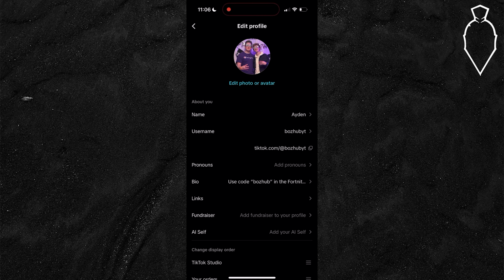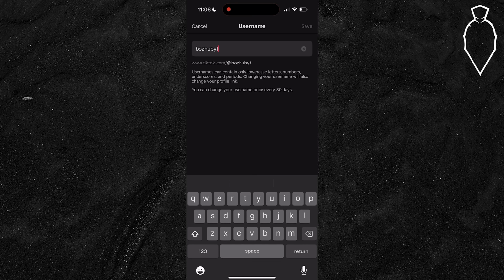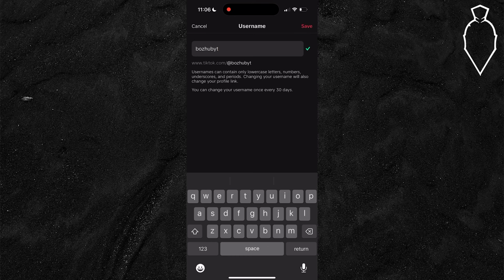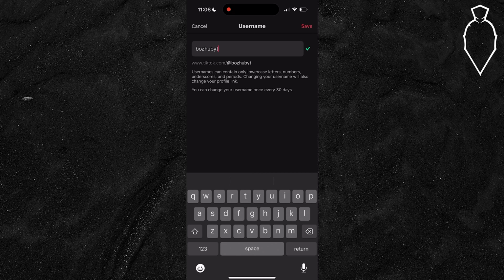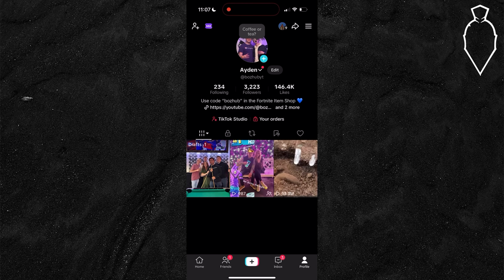How To Change Name On TikTok - Step By Step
how to change name on tiktok,how to change tiktok name,how to change tiktok username,how to change username on tiktok,change tiktok username,change tiktok name,change username on tiktok,change name on tiktok